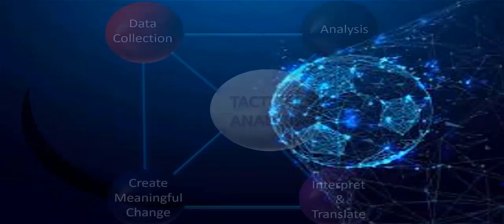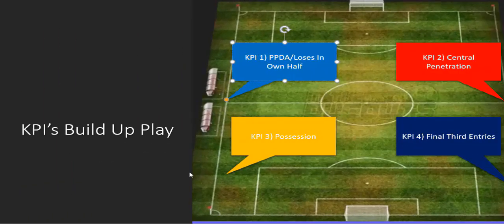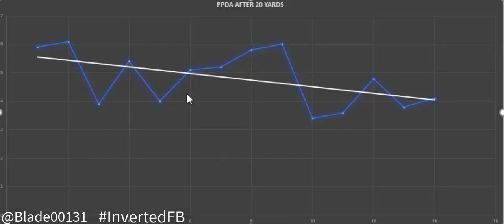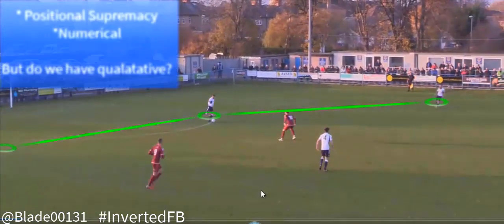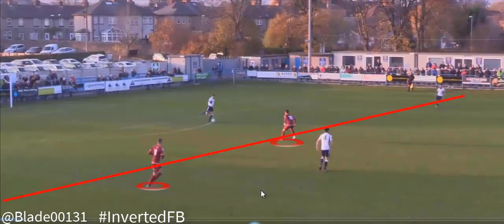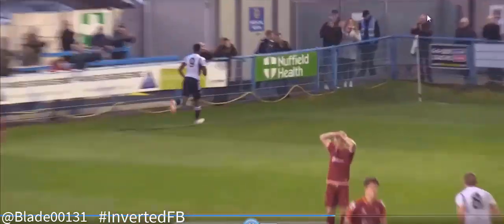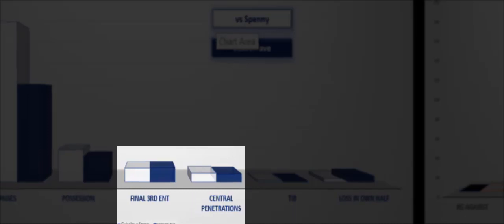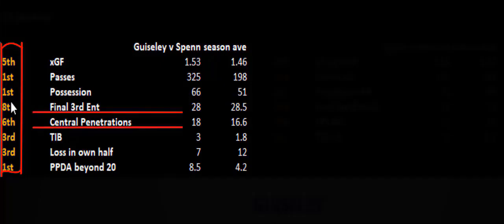FOOTBALL TACTICAL ANALYSIS- How to be a Tactical Analyst Part 2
so you want to be a tactical analyst and you love analyzing games? - this video is going to show you how I went from a grassroots tactical analyst to suddenly been taken seriously by professional clubs and how you can emulate my process and adapt it to your own in order to make a difference!

in this two-part series ill be looking at a real case study done by myself where at Guiseley FC we used subjective tactical analysis mixed in with analytics to forge a sort of "Moneyball" type approach

I'll show how we went from an average of 51% to 66% possession in just one week. but was it worth it? did possession transfer into winning results?? for anyone aspiring to become a tactical or oppositional analyst ...take a look at the process and let me know in the comments below what you think...could we have done more for a semi-professional team? how would you do it differently?